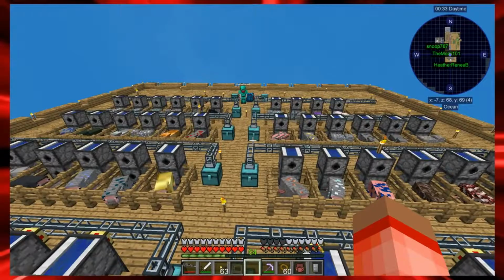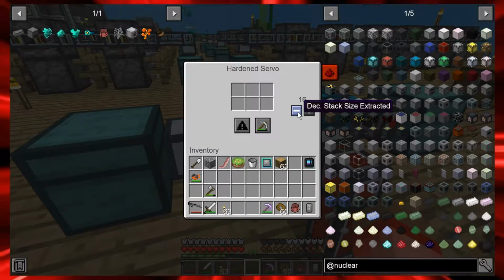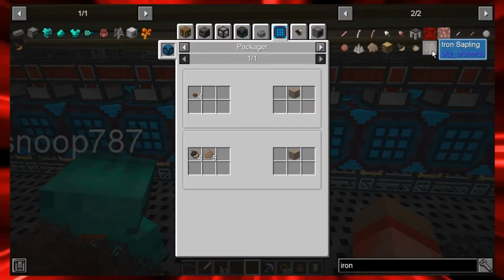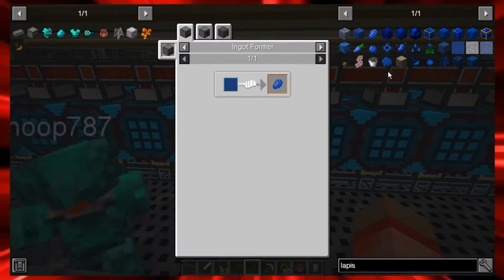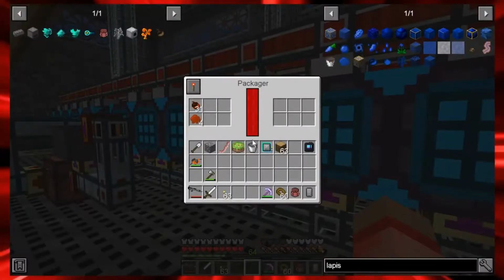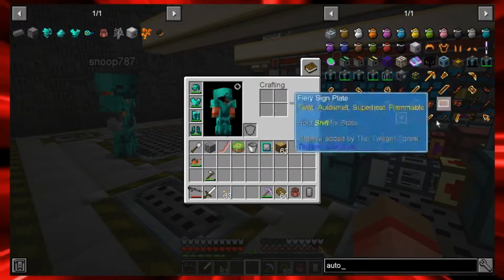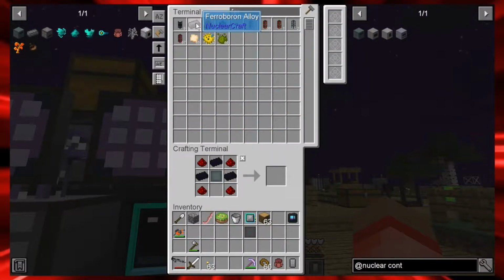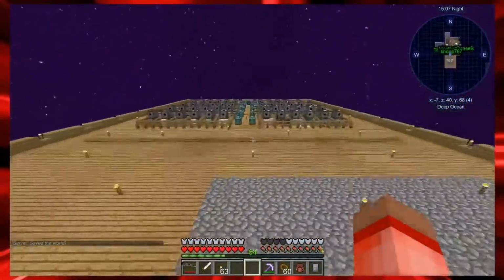Skyfactory 4: Episode 25 - Snoop and Modii's Auto Packaging Setups!!!